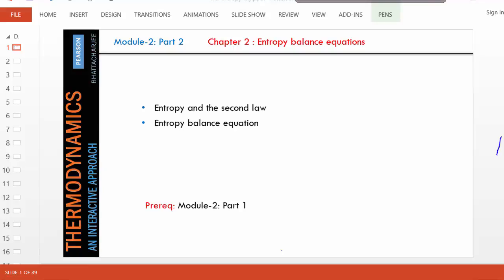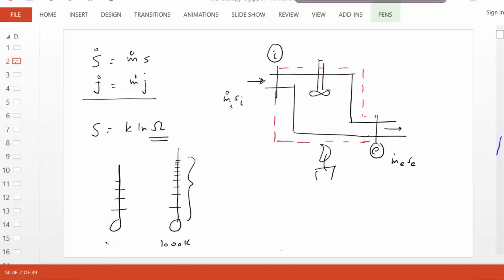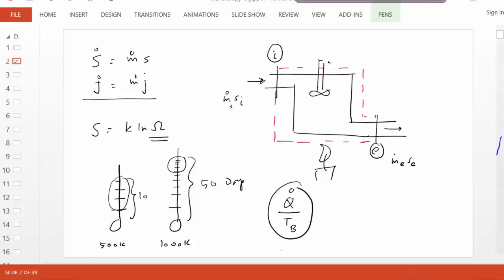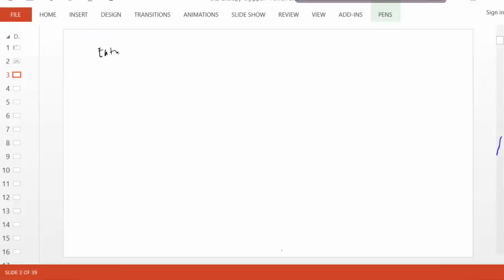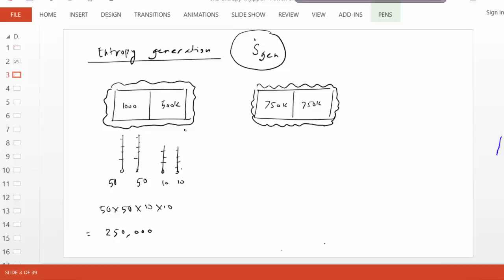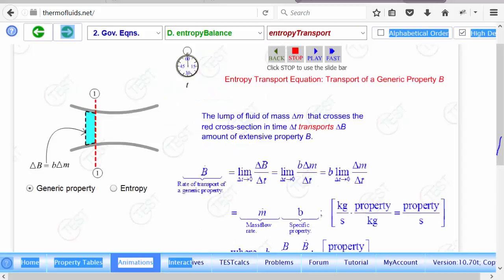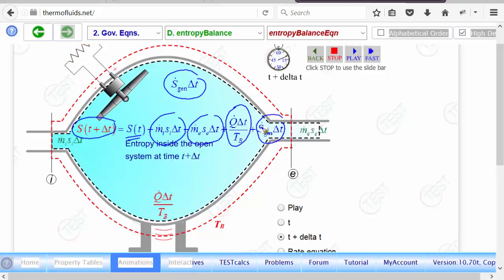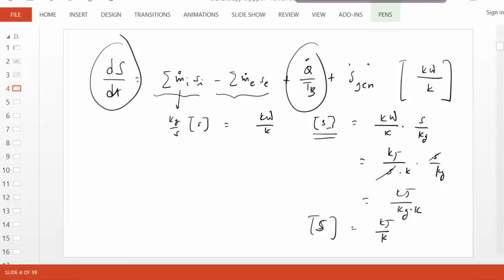ch2-entropy-thy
Derivation of the entropy balance equation